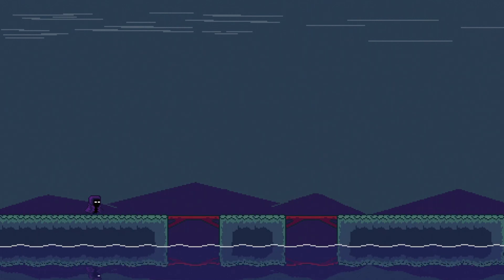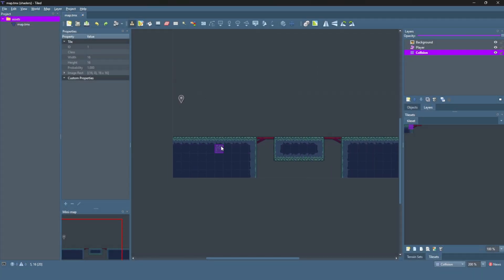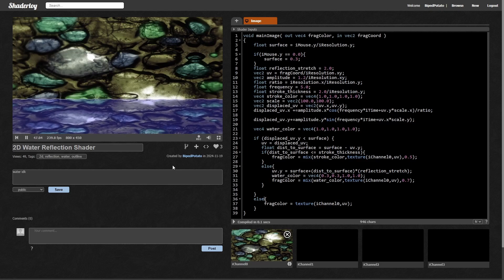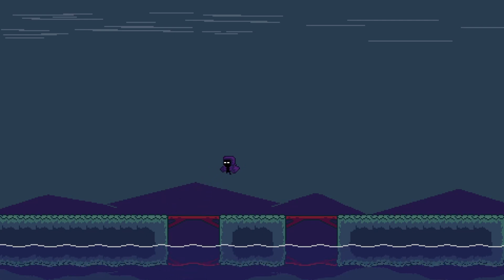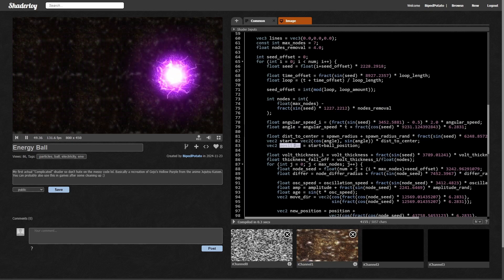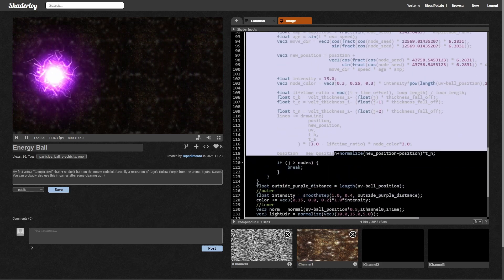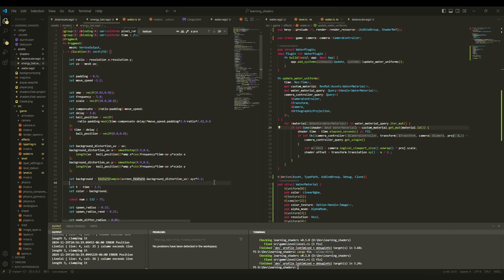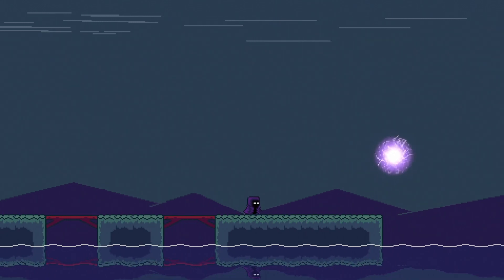I Spent 1 Week Learning to Code Shaders with Bevy & Rust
In this video, I used an entire week of my spare time trying to learn the secrets of shader effects using the programming language rust inside of the bevy game engine. My journey started because throughout my game development journey, my games all seemed a bit visually bland and the only way to fix this was to learn how to utilize GPU shader languages such as glsl and wgsl to create post processing effects such as bloom, vignette, and film grain as well as spicing up environments with water shaders and effects such as an energy ball. I started out by creating shaders inside of a website called Shadertoy, which allowed me to experiment in realtime with  shaders so that I would be ready to port them to wgsl and use them readily inside of bevy. Throughout this video I was able to create a total of 3 shaders in this 1 week time frame. Specifically, I made a water shader, an electric energy ball shader as well as a film grain post processing effect using special techniques such as hashing to simulate a random function inside of shaders which do not retain data between frames and noise generation to make the effects seem more detailed. Also just an FYI, I did not do all this in a 1 week time frame but I create this whole project, including the editing within a 1 week amount of time. I did this so I could have time to rest in between working on this project as I did not want to feel too burnt out.

Timestamps
0:00 - Intro
1:12 - Pixel Art for Environment
1:40 - Pixel Art for Player Sprite
1:56 - Demo Scene Setup
2:28 - Water Shader
3:35 - Water Shader Code Explanation
4:50 - Water Shader Bevy Implementation
5:52 - Energy Ball Shader
6:48 - Energy Ball Code Explanation
11:16 - Energy Ball Bevy Implementation
12:21 - Film Grain Shader
13:38 - Outro

Music Used
Music used in this video: